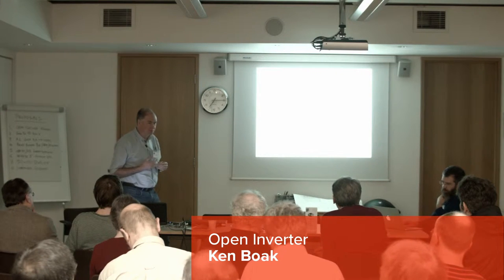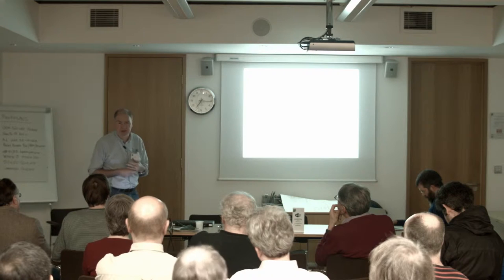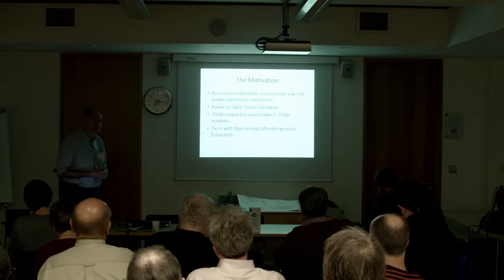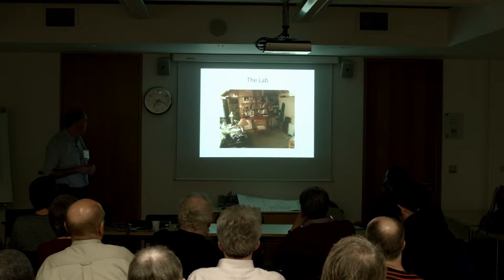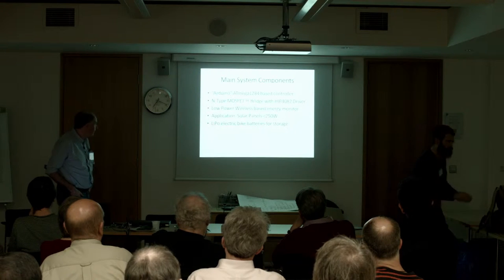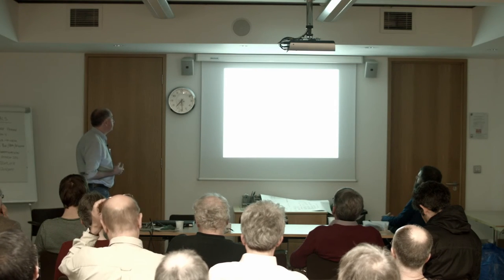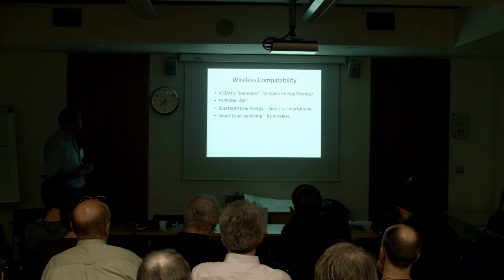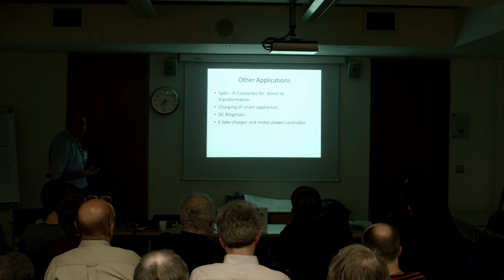OSHUG 45 — Open Inverter, Ken Boak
The Open Inverter is a micro inverter designed to produce an AC power output of up to 250 VA. It uses modular, open source PCB designs for both it's controller and power boards — and is extendible to larger power outputs or for other power electronics projects, such as battery charging, DC ring mains and DC power transformation using buck-boost DC/DC converters.

Open Inverter will provide an AC output from a single 250W photovoltaic panel, micro-hydro turbine. It also has applications in electric bike charging and DC power storage. The key PCBs are currently at either the layout or manufacture stage. The microcontroller board features an RFM69 low power wireless, making it compatible with the Open Energy Monitor ecosystem.

Ken Boak started his professional career at BBC Research Department in 1986 working on digital signal processing systems for HDTV and subsequently over 30 years, a mix of 10 other technology companies, both UK and US based, in the fields of instrumentation, automation, telemetry telecomms.

Ken has been interested in energy monitoring since the early 1990s, when he constructed a 4 seater electric car, and provided rudimentary energy analysis of the battery charge and discharge cycles. In 1998 he joined a South London company and designed a low power wireless, monitor device for automatic, remote gas and electricity meter reading.

In 2009 Ken worked on the Onzo Energy Monitoring Kit, a commercial device that was ultimately distributed to Southern Electric customers. Then in 2010 he produced a series of educational devices to teach engineering undergraduates the principles of photovoltaic energy systems.

Ken has continued his interests in energy monitoring, working collaboratively with Megni on the OpenEnergyMonitor project, the open Inverter Project and also for All Power Labs in Berkeley, California, where he was involved in power monitoring of wood gasifier generator sets. He tries to live a low impact lifestyle in a modest Edwardian house in Surrey, with a little help from modern electronics.